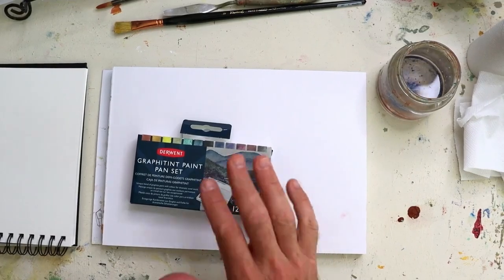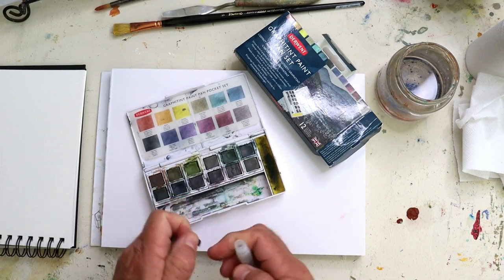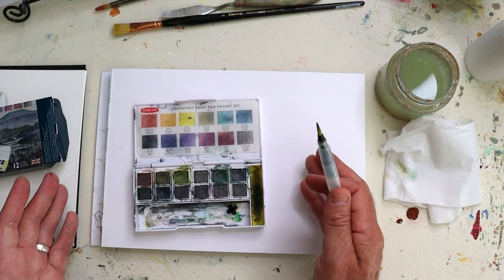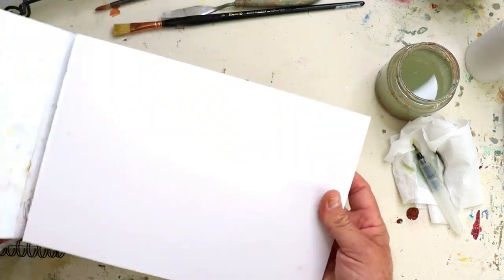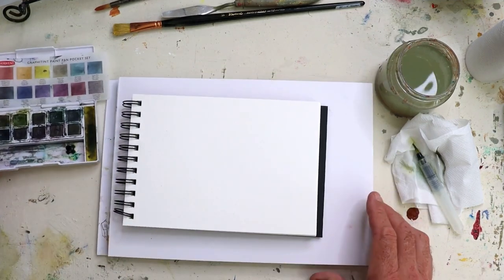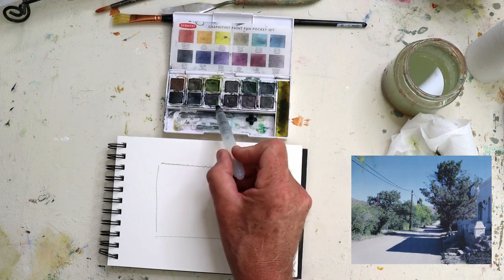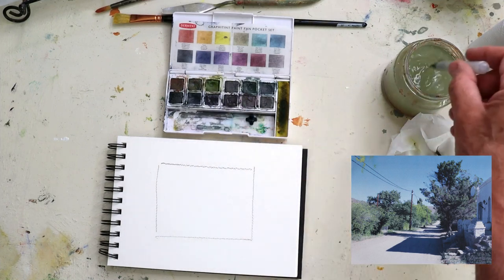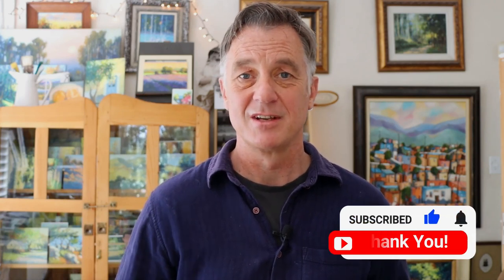Are Graphitint PAINT Pans Worth Using? (🎨 Review)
Fail to prepare and prepare to fail! Yes, paintings need planning if you want professional results. Value studies are excellent preparation. This fun and effective way to prepare using Derwent's Graphitint Paint Pans are the answer. The muted earth tones make value studies easier. Plus the results can be pleasing too. I have been using these paint pans for a long time and love them. See them in action!

🎨 Materials:
Derwent Graphitint Paint Pans
Fabriano multimedia paper
Fabriano 300g cold pressed paper
Water reservoir brushes